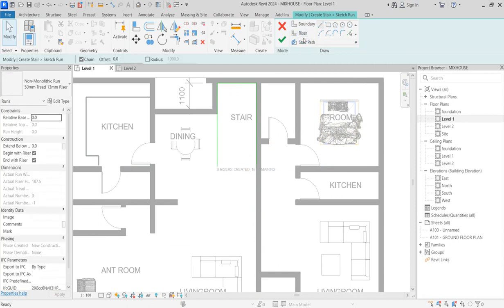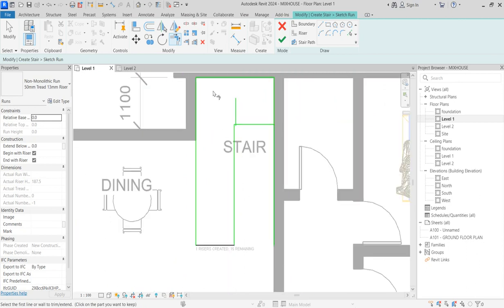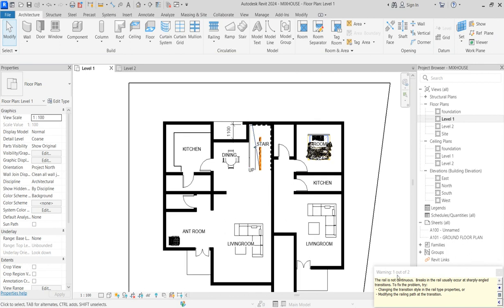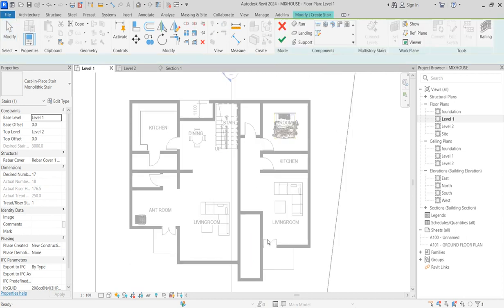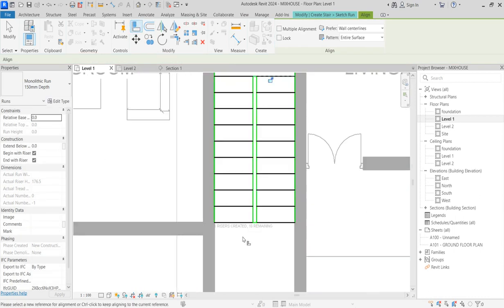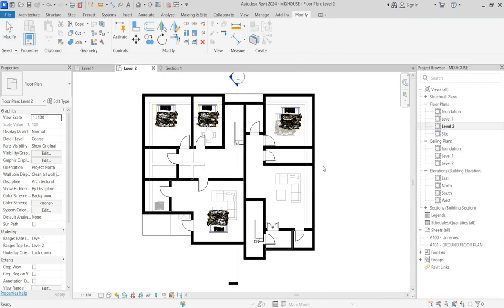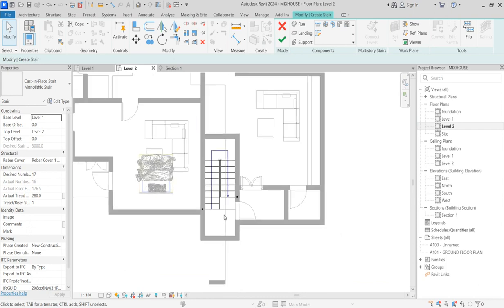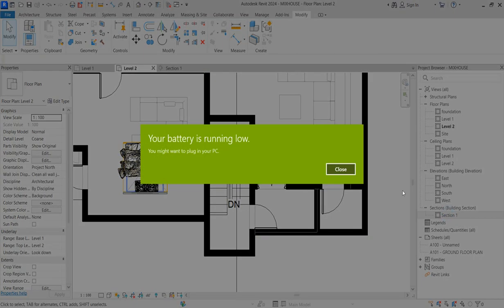3 HOW TO CREATE FIRST FLOOR PLAN : MIXHOUSE DESIGN IN REVIT 2024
3 HOW TO CREATE FIRST FLOOR PLAN : MIXHOUSE DESIGN IN REVIT 2024